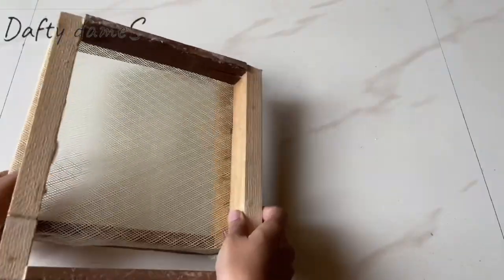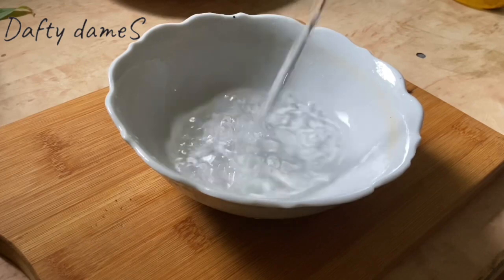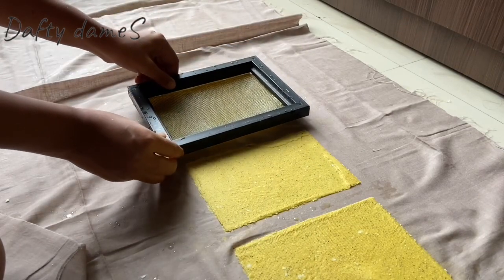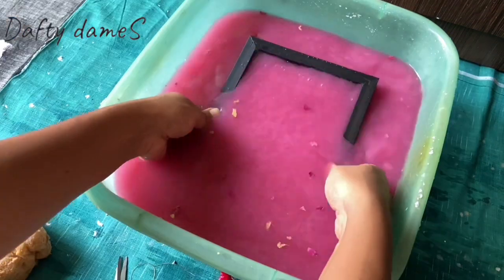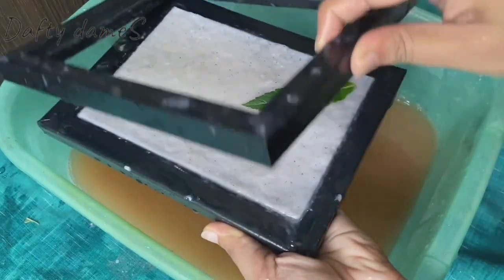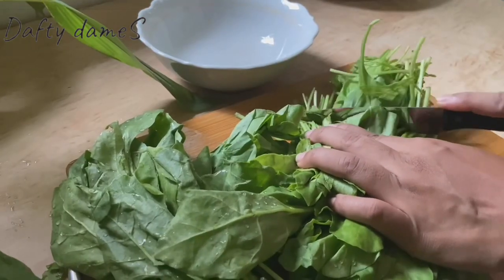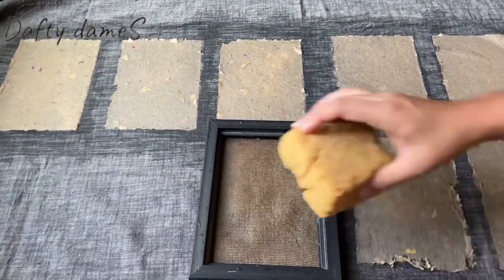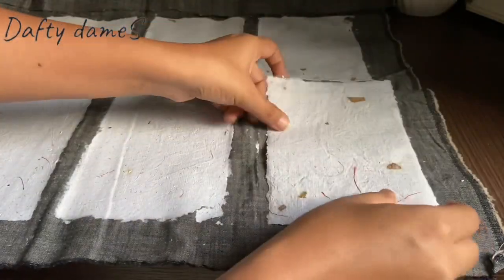DIY Coloured papers with homemade Natural Dyes (Turmeric, Beetroot, Tea, Spinach & Onion Peel)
Hello guys,

This video is an extension of last week's video where we recycled waste paper to make beautiful handmade papers.

Today we will take a step ahead and make Colored paper using natural dyes made from Haldi(Turmeric), Beet root, Tea, Spinach and Onion peels. We will also experiment with different textures.

We were also gifted two identical frames by a friend for the Mould and Deckle. These frames were a bit smaller than the DIY one made last week. So the papers are a bit smaller as well.

We are no experts in making colours but this has been a fun experiment and can be good activity to do at home and recycling the waste papers into  coloured handmade paper which we can be used for writing on too is a bonus.

I am super happy with the result and hope you find this video helpful.

Do tag us on Instagram if you make something similar and like this video, share your thoughts in comments below.